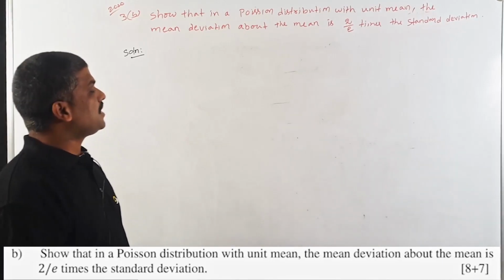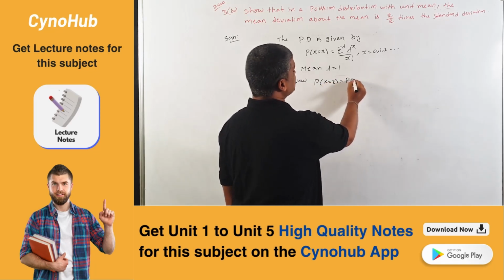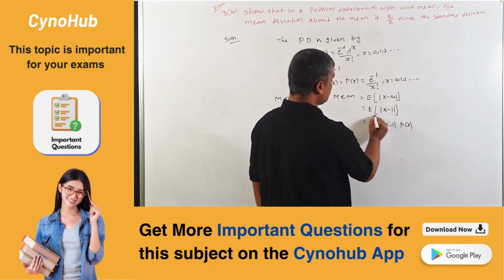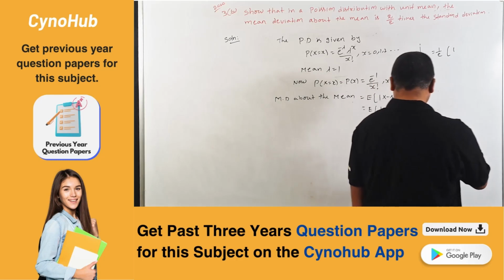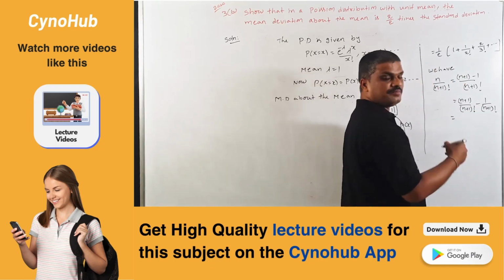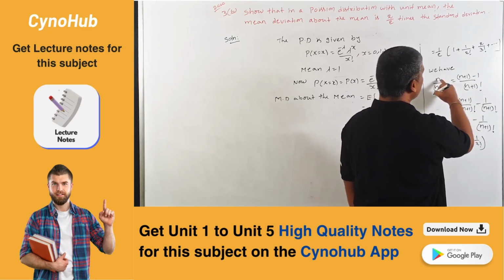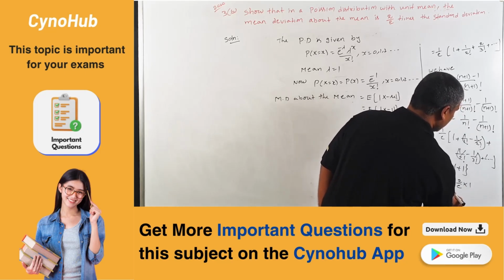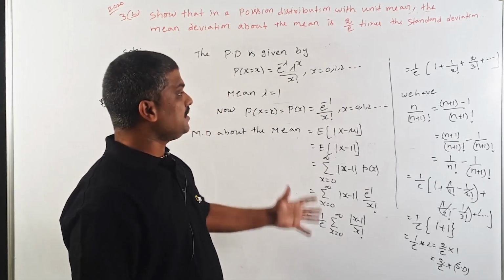B.Tech 2nd Year – Poisson Distribution Explained I COSM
In this video, we have easily explained B.tech 2nd year COSM, Poisson Distribution.

The Cynohub App is mainly useful for Indian B.Tech Engineering Students who want to top their B.Tech Engineering Examinations. The Cynohub app contains JNTU based syllabus and for each subject in the Cynohub app we have Unit-wise divided topics. Each topic is explained with practical examples which will help you to understand the concept easily.

Download the Cynohub app for more B.Tech subject videos, lecture notes, Important questions, and previous year question papers.